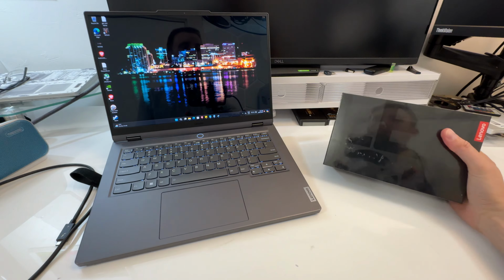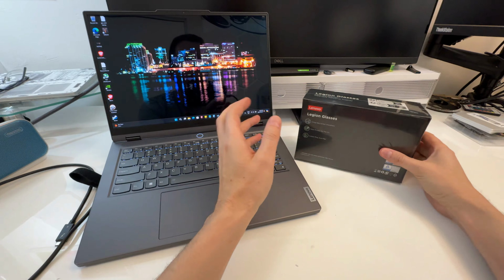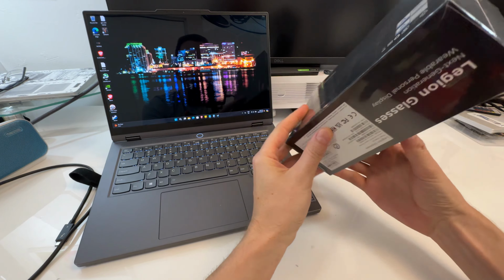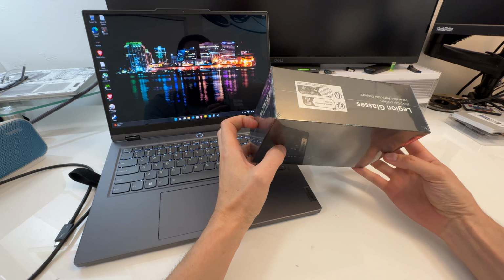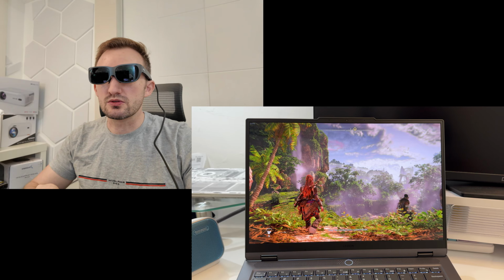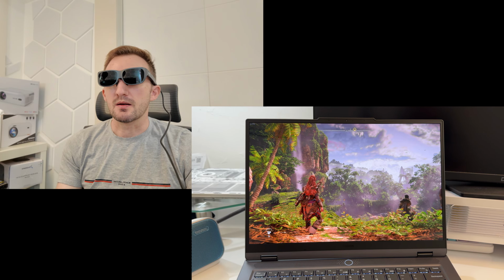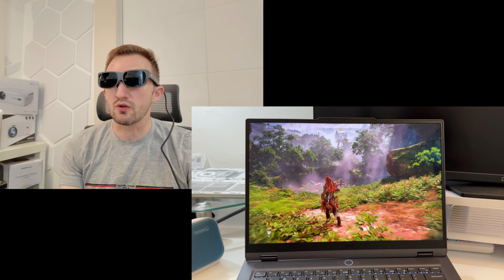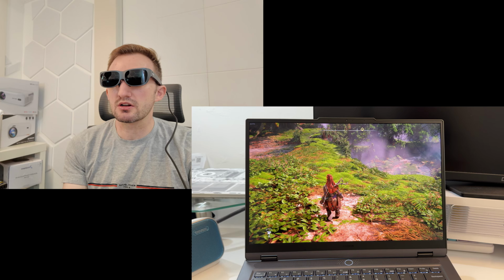Maximum SWAG - Lenovo Legion VR Headset Review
These VR Glasses didn't make me motion sick, and they actually work quite well. Let's have a look

Timeline:
0:00 Unboxing
2:20 Fit and Comfort
3:23 Description of Imagery
4:35 Game Testing
7:31 Let's Talk About It